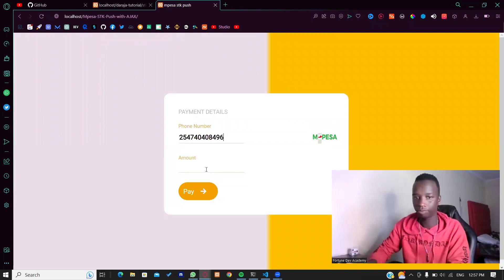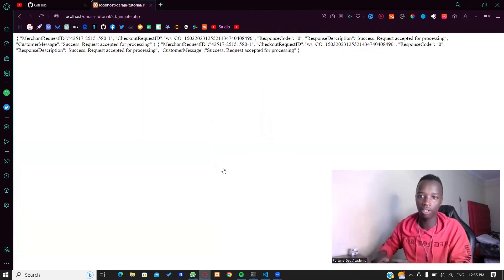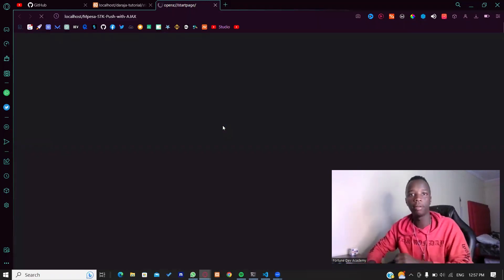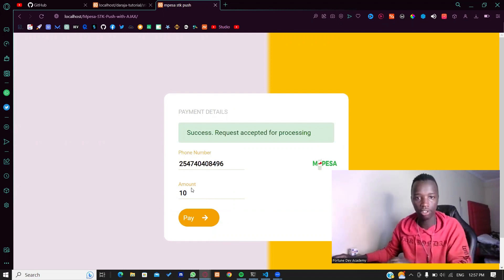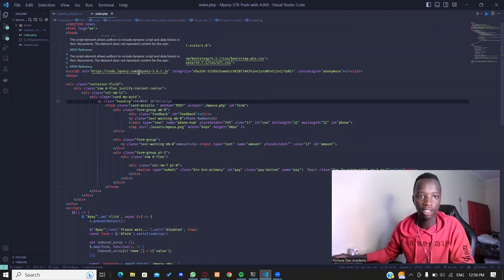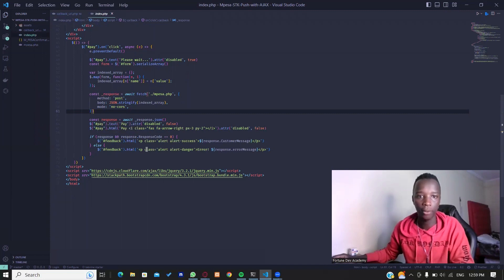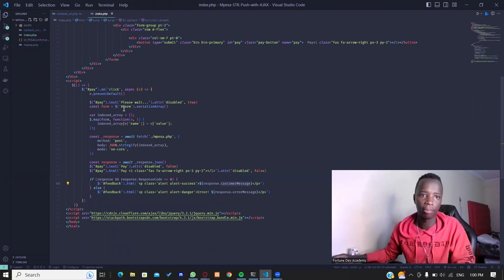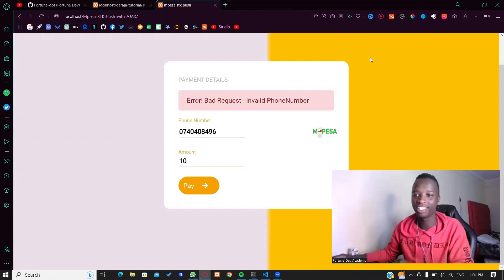How to Integrate Mpesa STK Push with AJAX - UI & UX Design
In this tutorial, we will show you how to integrate Mpesa STK Push with AJAX, a powerful web development tool that allows you to create dynamic, interactive web pages without the need for page reloads. With Mpesa STK Push, you can easily accept payments from your customers, and with AJAX, you can provide a seamless and responsive user experience. We will take you through the process of setting up Mpesa STK Push and integrating it with AJAX using simple, easy-to-follow steps. By the end of this tutorial, you will have a working Mpesa STK Push payment system on your website that is both fast and secure. Whether you're a beginner or an experienced developer, this tutorial is perfect for anyone looking to integrate Mpesa STK Push with AJAX.